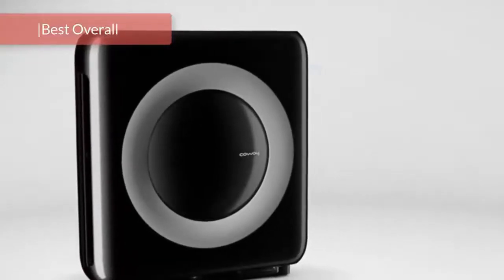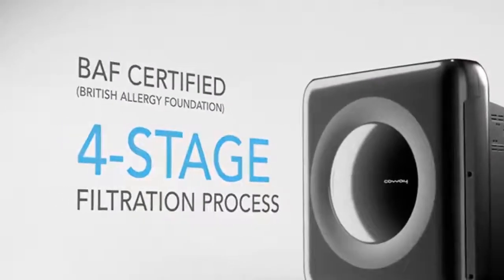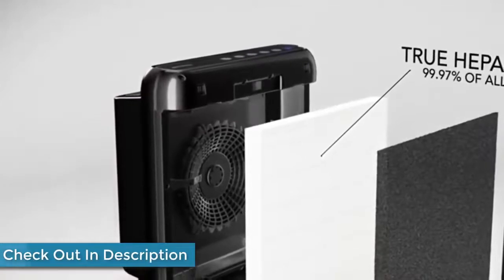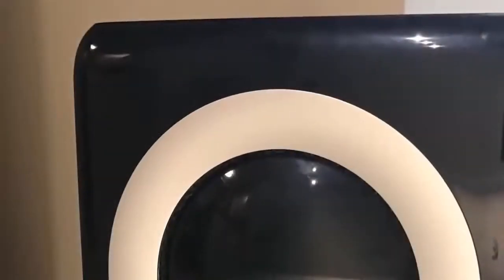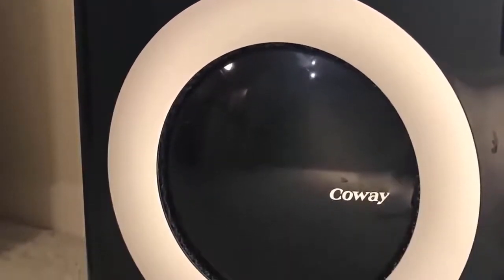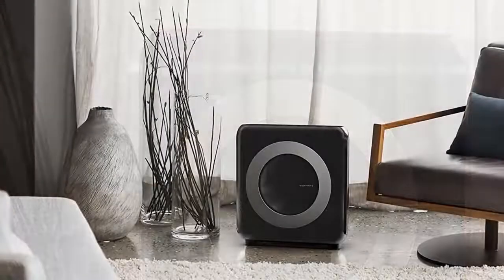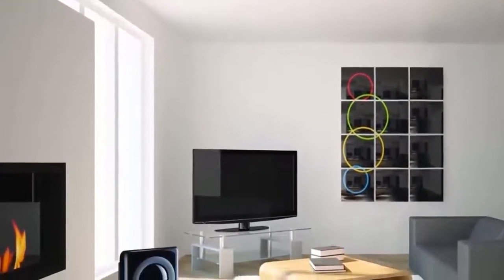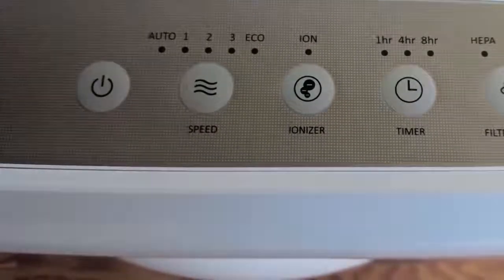Coway AP 1512HH Mighty Air Purifier Best Review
Coway AP 1512HH Mighty Air Purifier Buy From Amazon USA

Product Description:

Coway Mighty (AP-1512HH) is designed to accommodate room sizes up to 361 sq.ft (CADR: Dust 246 / Pollen 240 / Smoke 233 cb. ft.).

4 Stage Filtration System (Pre-filter, Deodorization filter, True HEPA filter, Vital Ion) captures and reduces up to 99.97% of particles 0.3 microns in the air, including pollen, pollutants and other allergens. It also reduces volatile organic compounds and reduces odor.

Coway Mighty pollution sensor communicates indoor air quality in real-time. The brightly colored LED lets you know how clean or dirty your indoor air is every minute of the day. And it features a timer, and filter lifetime indicator.

Fan speeds available in 1, 2, 3 stages by manually setting up. While auto mode automatically optimizes the speed setting 1 through 3 based on the level of indoor air quality. When no pollution is detected for 30 minutes, the fan will automatically stop and set as Eco mode to save energy.

Timer feature allows the machine to run 1/4/8 hours before automatically powering off.

Filter replacement indicator checks both Pre-filter and HEPA filter respectively to let users be aware of when to wash or replace the filter.

77 W power consumption and quiet operation with noise level ranging from 24.4 dB to 53.8 dB.